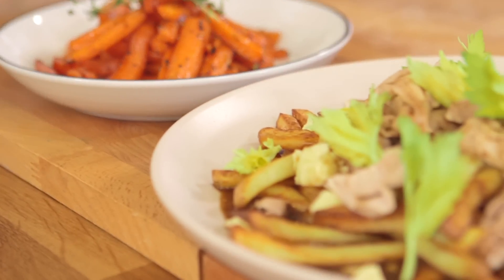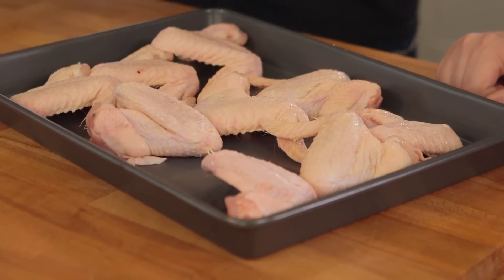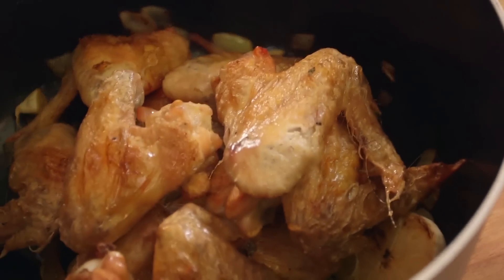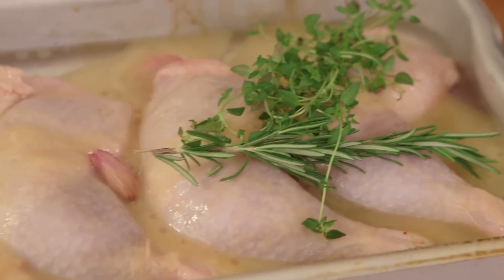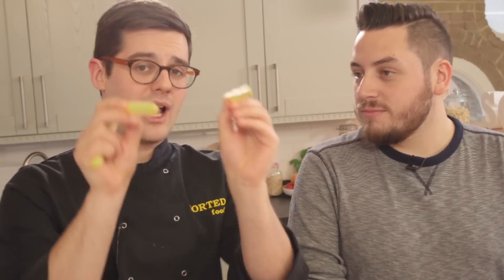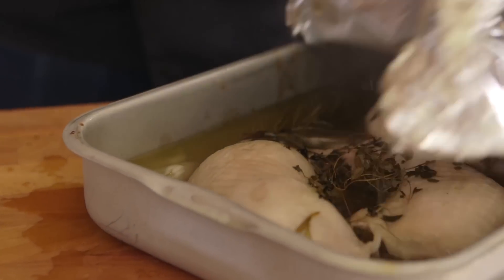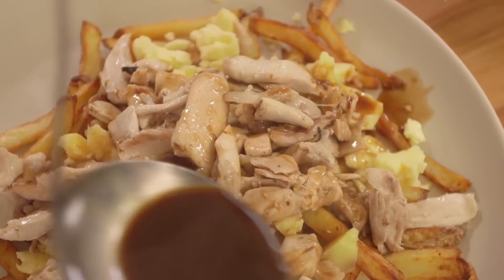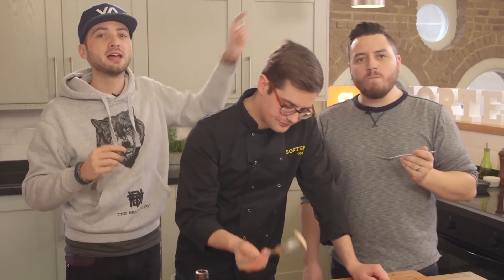Canadian Poutine Recipe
How has it taken us so long to make this... so many requests for the Canadian favourite of poutine. We don't just do it though, we go all out and make our own awesome gravy and even include some slow-cooked confit chicken and maple roasted carrots.